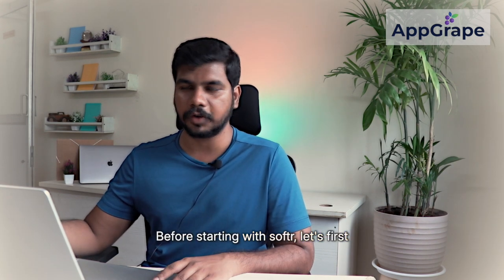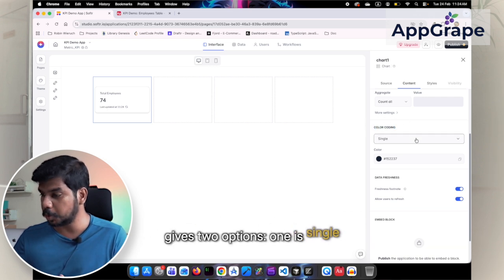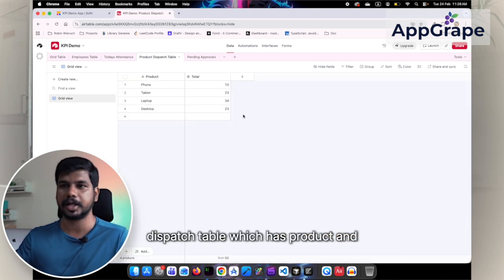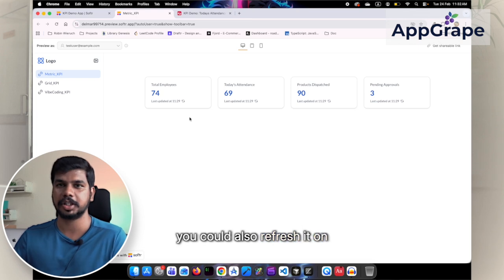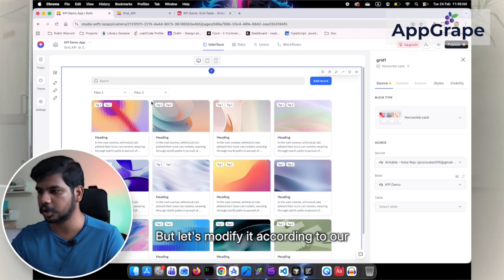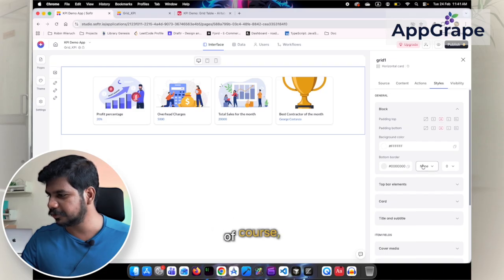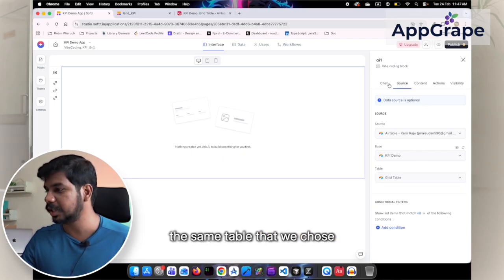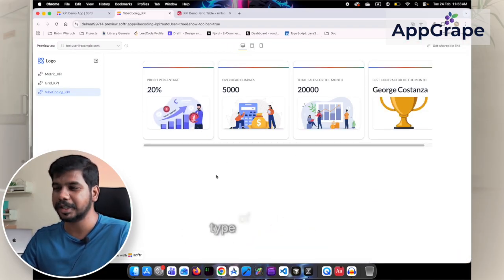How to Build Perfect KPI Summary Cards in Softr (3 Methods)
Building an internal tool or client portal in Softr but struggling to get your dashboard's summary cards to look exactly right? You aren't alone.

Softr is incredible for spinning up fast, powerful portals. But a lot of our clients find it tricky to build summary cards that give a quick, precise overview, especially if they need to display more than just basic numbers.

In this video, I walk you through three exact methods our agency uses to build custom summary cards (or KPI cards) in Softr dashboards. Whether you need a quick 60-second setup, a mix of text and images, or a fully custom modern UI, we've got you covered.

WORK WITH US:
Want to automate your business workflows but don't have the time to build it yourself? We build custom operations systems for SMEs that save time and cut costs.

This video covers:
- Structuring your Airtable backend to power your dashboard metrics.
- The pros and limitations of Softr's native Metric block.
- A clever hack to repurpose Grid blocks into text-and-image-friendly summary cards.
- Using the new AI Vibe Coding block to generate highly custom, modern UI designs.

TIMESTAMPS:
0:00 - The trick to perfect summary cards
0:22 - Method 1: Native Metric Blocks (Fast & Clean)
0:34 - Setting up your Airtable database
0:54 - Configuring the Metric block in Softr
3:51 - The main limitation of Metric cards
4:21 - Method 2: Repurposing Grid Blocks (For text & images)
5:33 - Styling the Grid block for a KPI look
7:16 - Method 3: AI Vibe Coding (Modern & Custom)
8:53 - Pros and cons of using AI for design
9:10 - Which method is best for your business?

ABOUT OUR CHANNEL:
We are a custom software agency dedicated to helping SMEs streamline their operations. We specialize in turning messy spreadsheets and manual processes into sleek, automated systems using tools like Softr, Airtable, Supabase, and Make/Zapier.